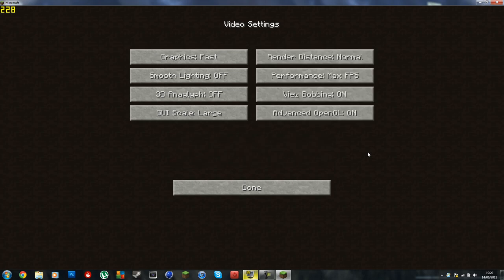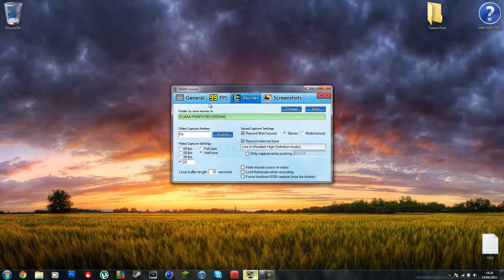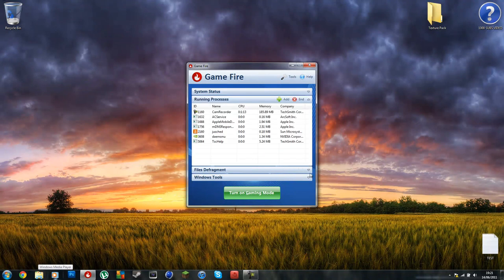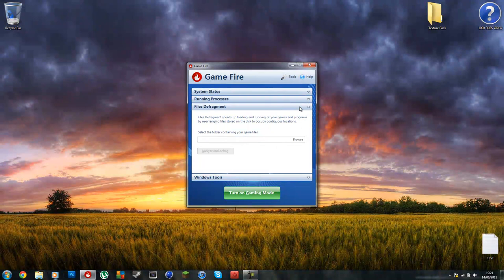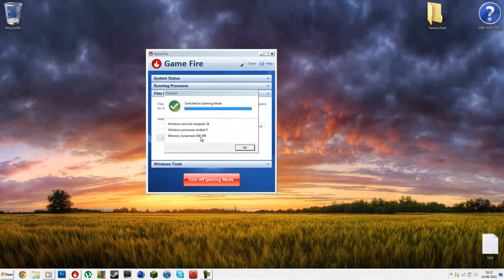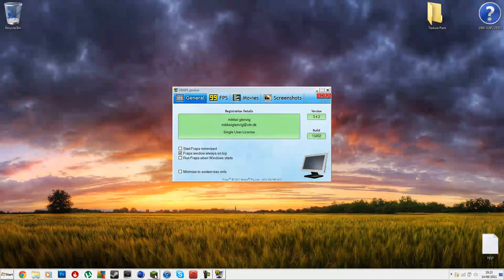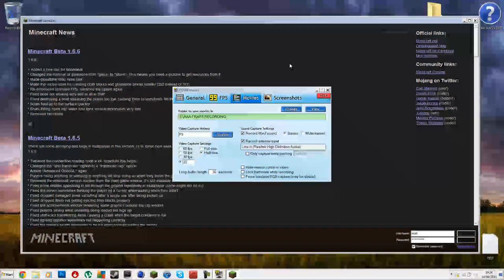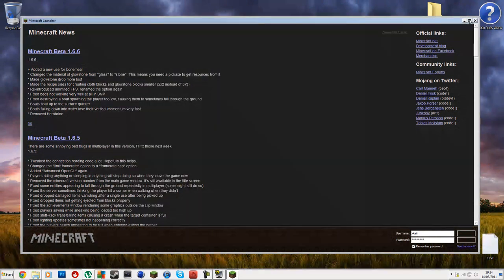How to Record Minecraft With Fraps WITHOUT Lag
Please Leave a like because i listen to the PM's you send me :)